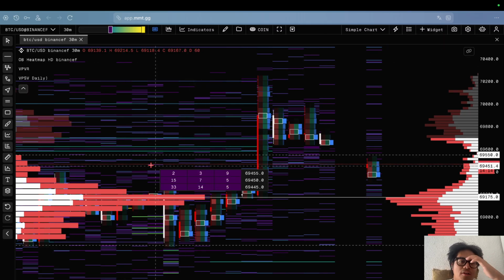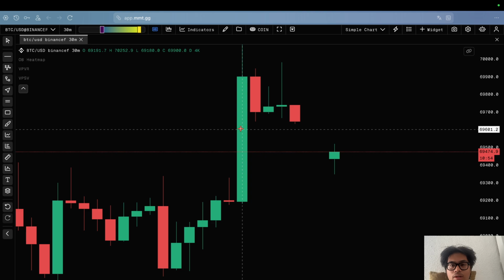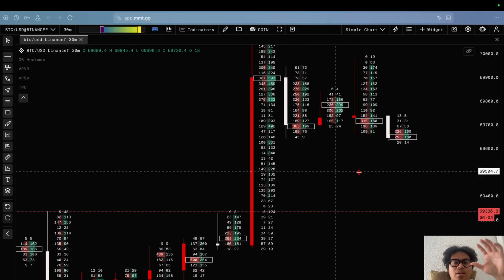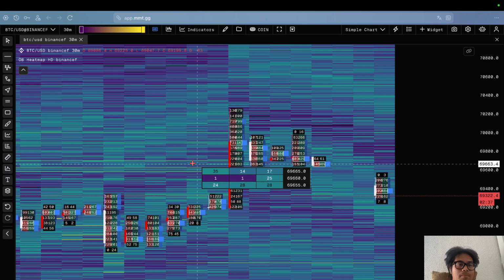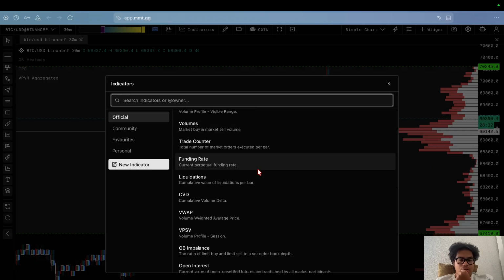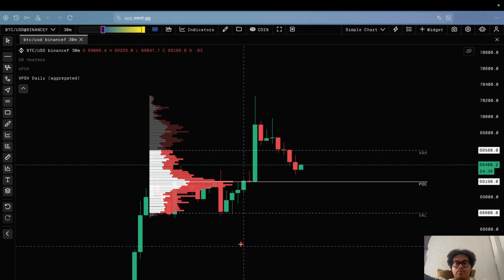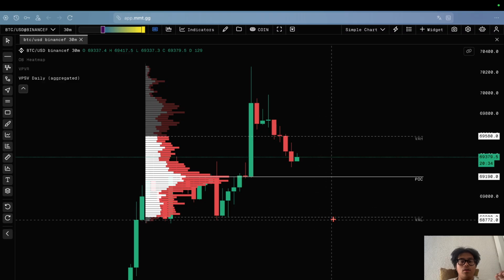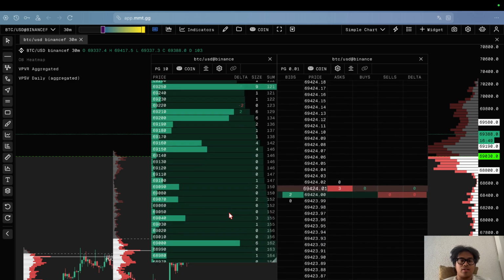ORDERFLOW INTRODUCTION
Stop Trading Blind. Decode the Matrix. Most traders are just staring at lagging squiggly lines. While they’re waiting for a crossover, the real move already happened. If you want to stop being the liquidity and start finding it, you need to see the Orderflow. MMT gives you the "unfair advantage" by showing you exactly what the whales are doing before the candle even closes.

The DOM (Depth of Market): This is your command center. Watch orders stack and pull in real time. Spot where the big money is "spoofing" and where the real support is hiding. It’s the ultimate "BS" detector for the crypto markets.

Footprint Charts: Take a X-ray of every candle. See the exact buy/sell imbalance, identify trapped shorts, and ride the wave of aggressive absorption. No more guessing just pure data.

Volume Profile: Stop caring about "where" price is and start caring about where the Value is. Use the POC (Point of Control) and Value Areas to find high probability entries while everyone else is chasing FOMO.

Built for Crypto: We know crypto moves different. Our tools are optimized for the 24/7 volatility of perps and spot, giving you the low latency edge you need to scalp or swing with confidence.

KEEP FLAMING.